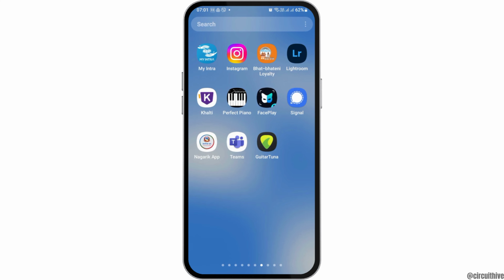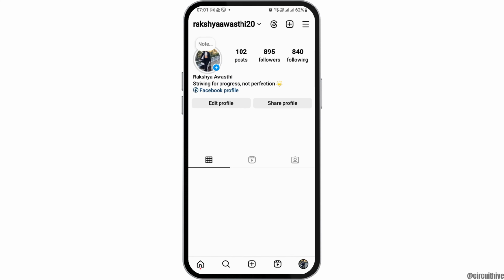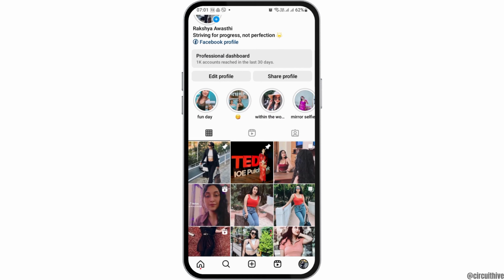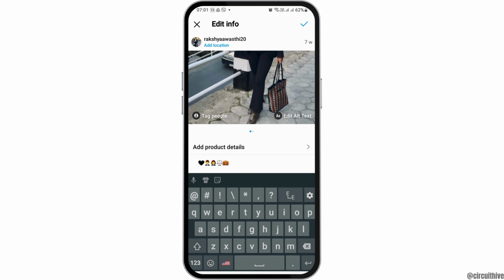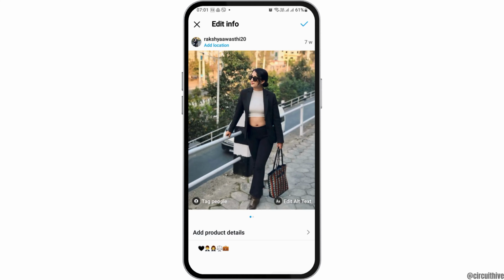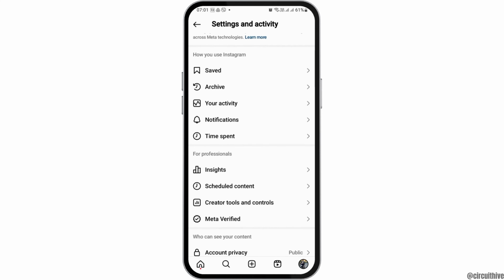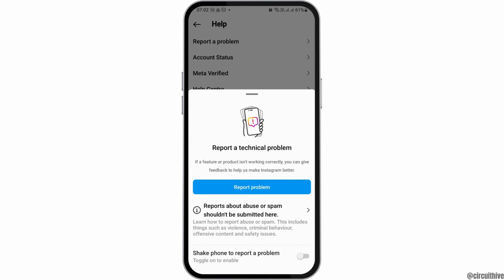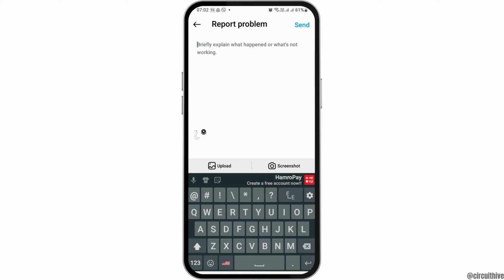How To Add Collaboration In Instagram After Posting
🤝📸 How to Add a Collaboration on Instagram After Posting | Step-by-Step Guide

Missed adding a collaborator when you first posted on Instagram? This guide shows you how to add a collaboration to your Instagram post even after it has already been published, helping you share credit with a partner, influencer, or friend effectively.

In this tutorial:
0:00 - Introduction
0:15 - How to Add a Collaboration on Instagram After Posting | Step-by-Step Guide

Learn how to edit your existing post to include a collaborator. This video will guide you through the steps of accessing your post, editing it, and sending a collaboration request to another Instagram user. Understand the importance of collaborations for greater reach and engagement, and how to navigate the approval process with potential collaborators.